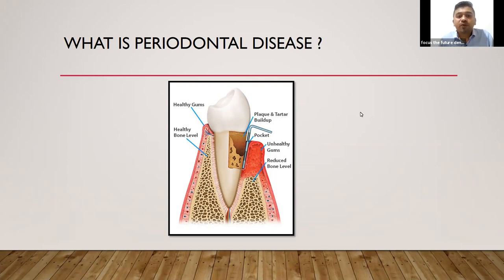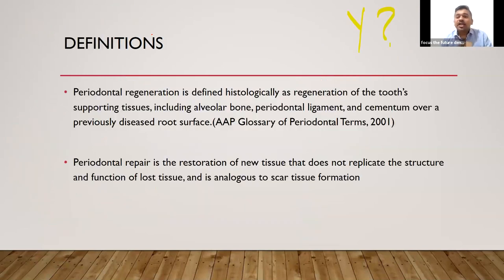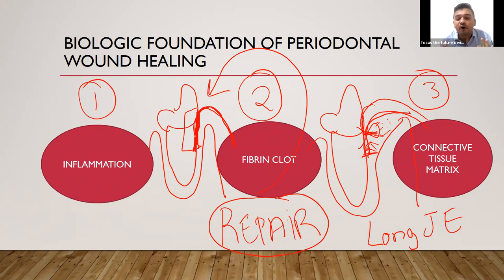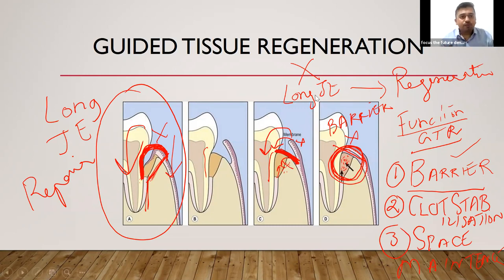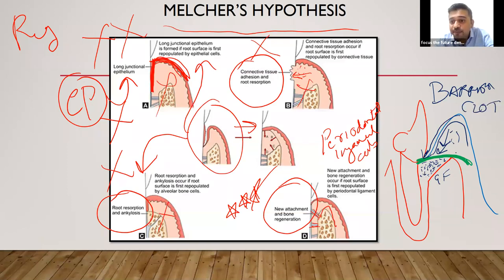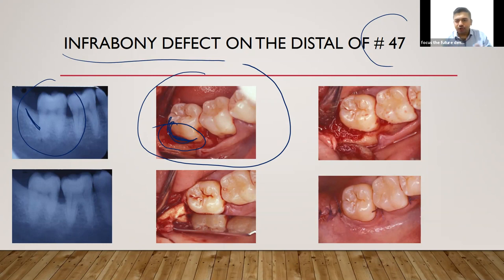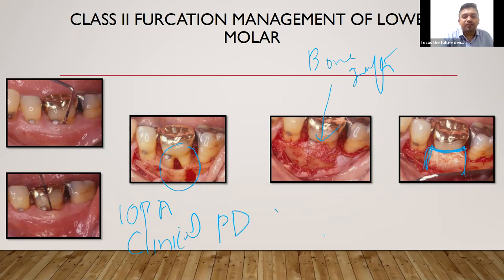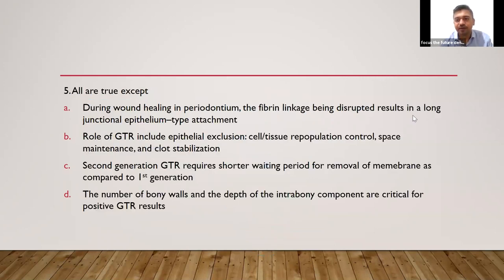WEBINAR ON GUIDED TISSUE REGENERATION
WEBINAR ON GUIDED TISSUE REGENERATION BY DR JERRY MAMMAN

NEET MDS 2022 CRASH COURSE